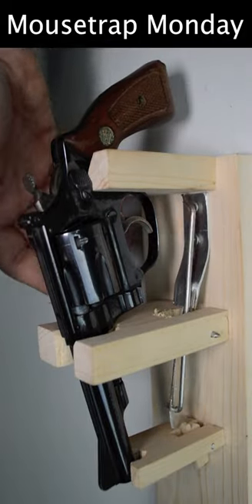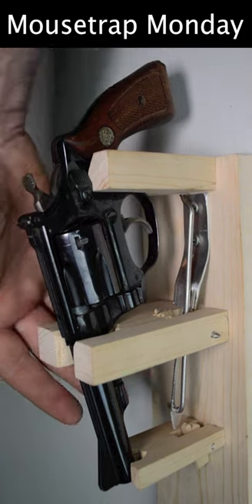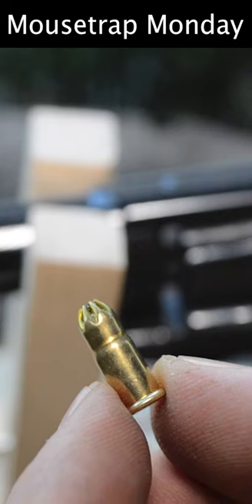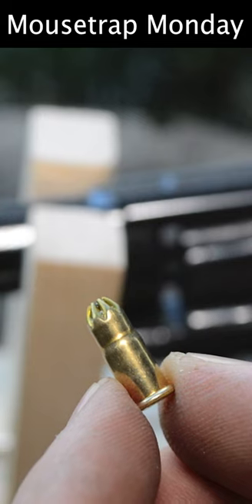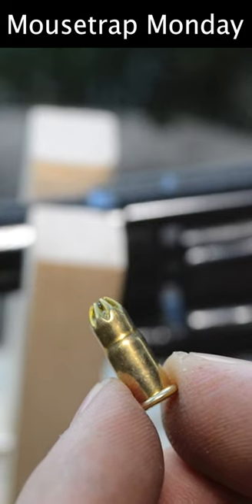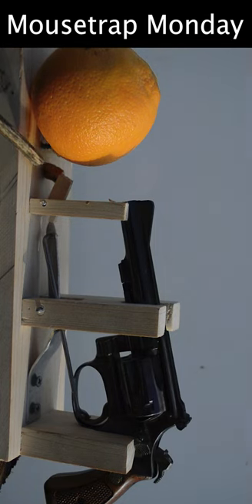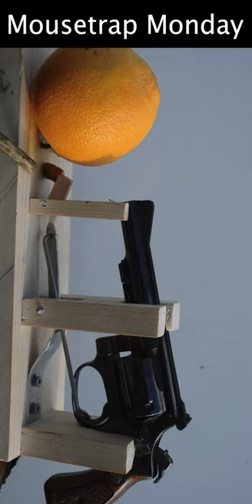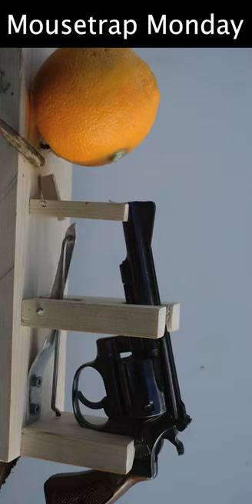The Craziest Rat Trap Ever Invented - 1882 Gun Trap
1882 Gun Rat Trap